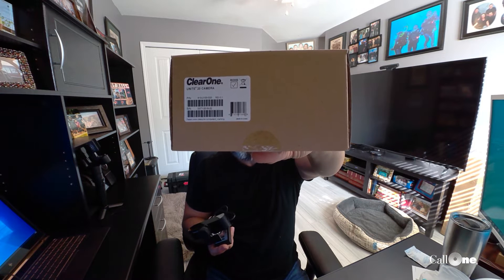ClearOne Unite 20 Pro Webcam Test!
A quick test of the 120 degree field of view ClearOne Unite 20 Webcam! Reach out to a Call One, Inc. Team Member directly for pricing, availability and to purchase!